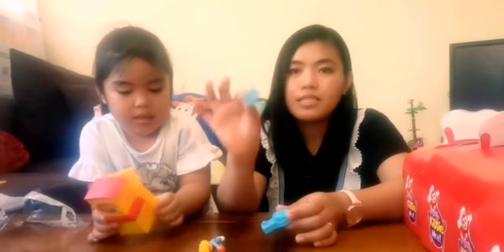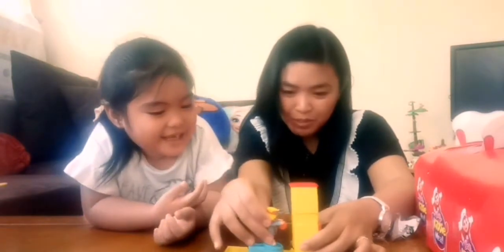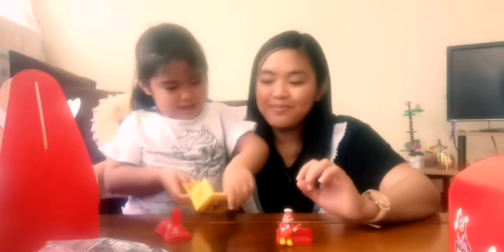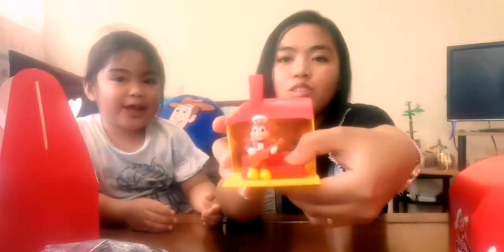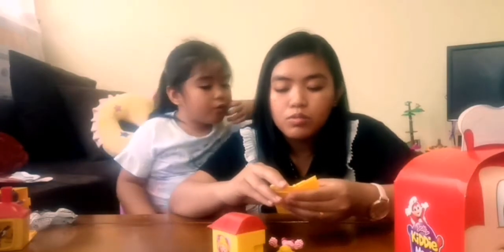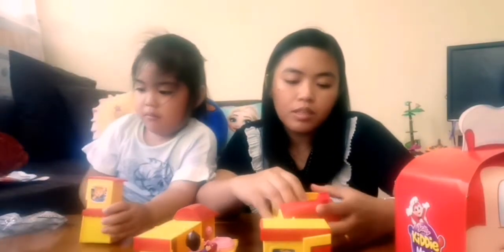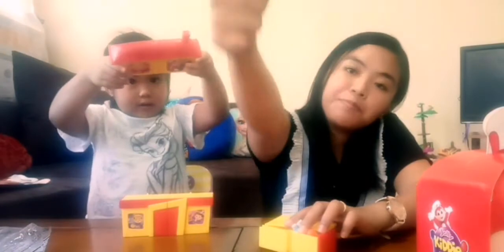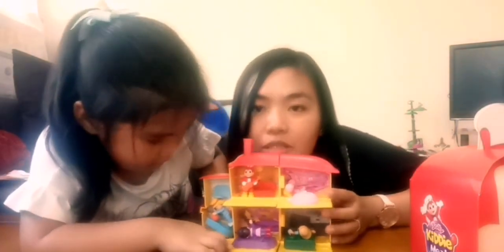Jollibee Fun House Kiddie Meal! November 2019 (Vlog#17) | Zaniyah F. & Mommy Kriz Vlog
We had fun doing this unboxing. Hope you'll enjoy watching the new kiddie Meal from Jollibee! ☺️